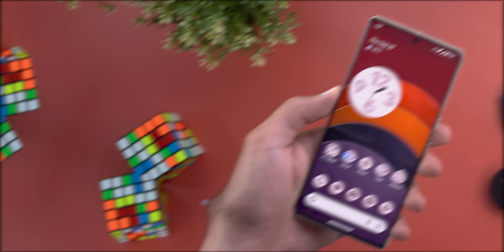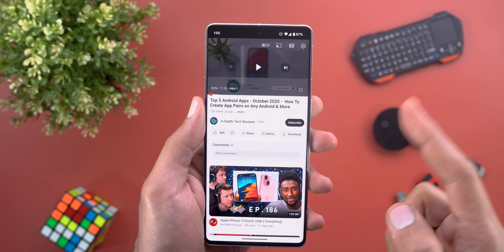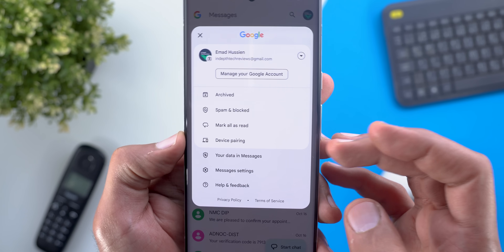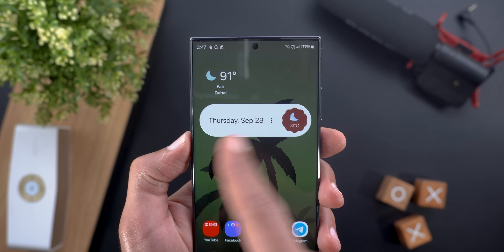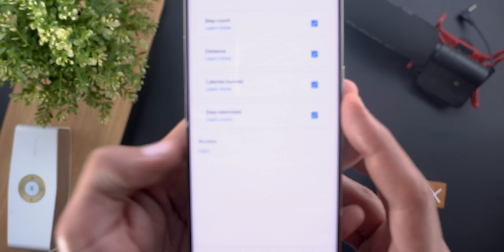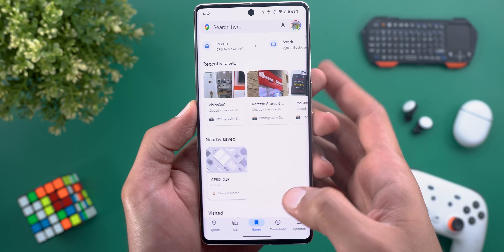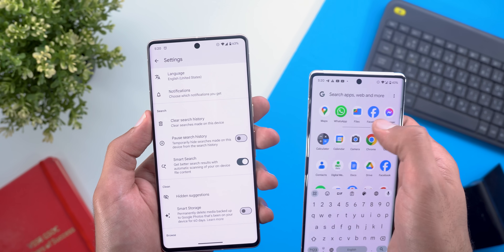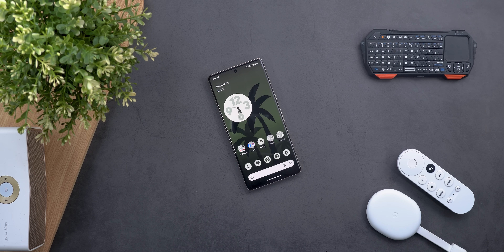Google Apps Updates Round-up Ep.77 - 30 New Features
Google Apps Updates is a video series that keeps you up to date with all the new software features released by Google to the public on Google Pixel & non Pixel phones.

**Chapters**
0:00 - Intro
0:17 - YouTube App
2:06 - YT Music
2:24 - Keep Notes
2:56 - Chrome
3:21 - Messages
4:39 - Phone App
5:09 - Google App
7:48 - Play Store
8:08 - Google Maps
9:07 - Gboard
10:06 - Files App
10:46 - Google TV
11:10 - Pixel Exclusive Changes
12:07 - Outro